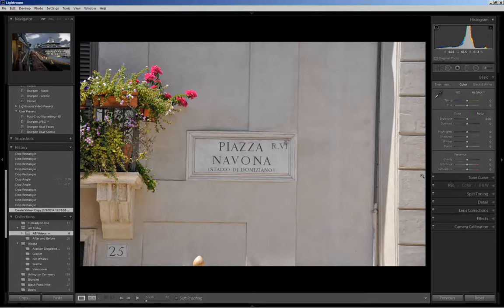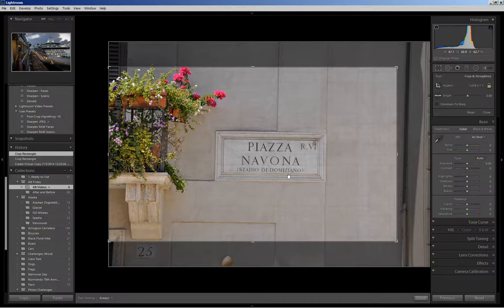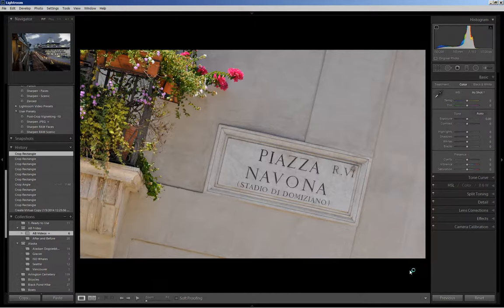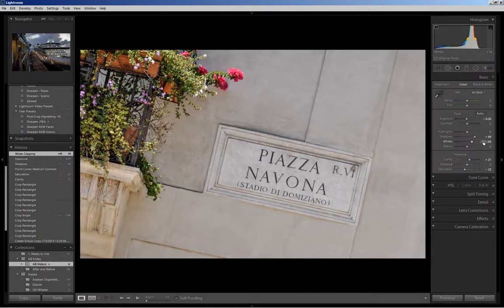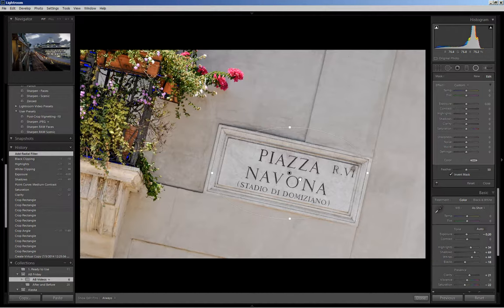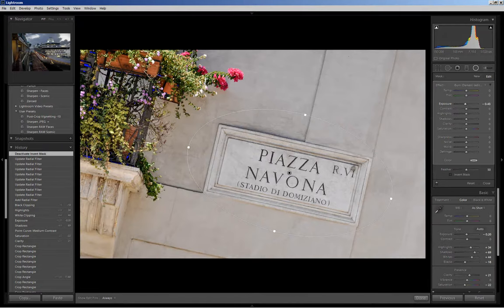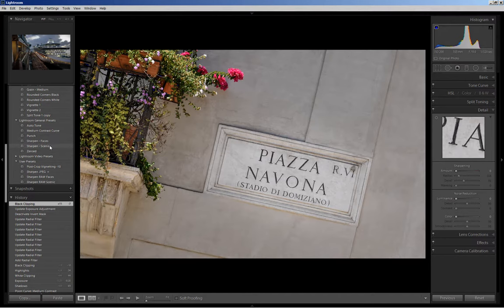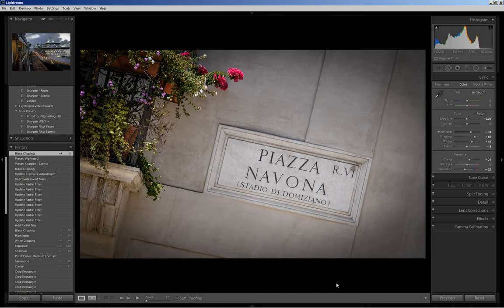Lightroom 5: Golden Rectangle and Radial Filter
Basic post-processing edits, including cropping using the golden rectangle and golden ratio overlay, and use of the radial filter. Posted on visualventuring.com, After-Before Friday Week #7